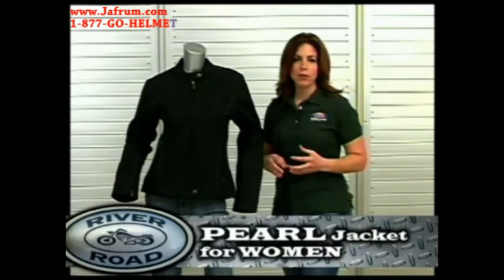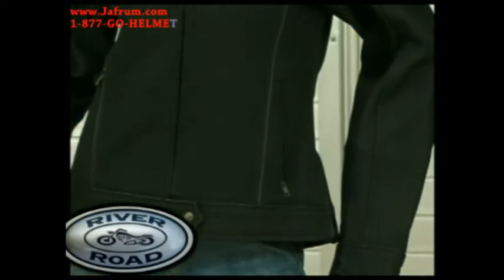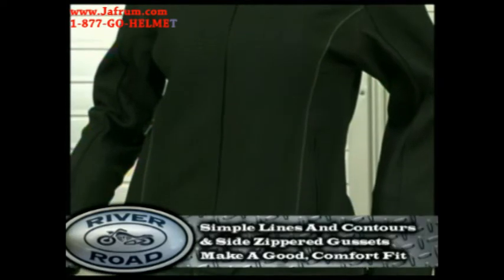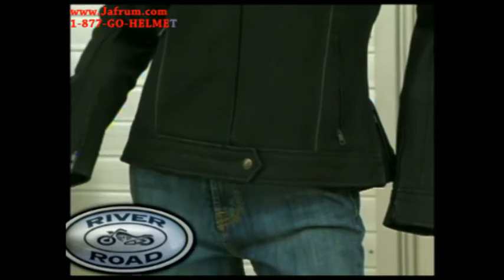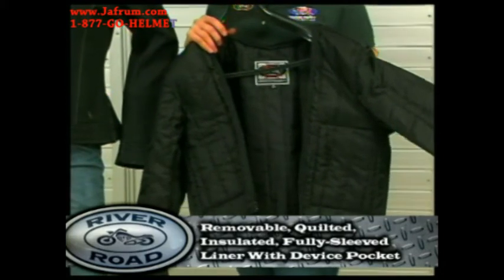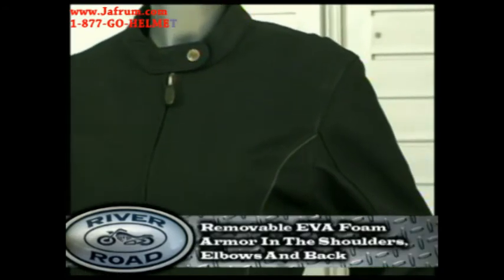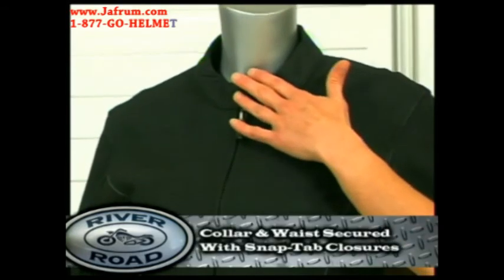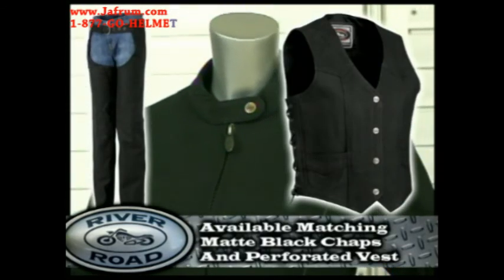River Road Black Pearl Jacket Features Overview - Jafrum.com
River Road Black Pearl Jacket at Cheap Discount Prices on Jafrum.com . Buy

Be sure to check out our full selection of River Road Jackets on Jafrum.com

River Road Jackets - River Road Black Pearl Perforated Leather Jacket

River Road Jacket Features:

- Premium, matte finish leather offers protection
     and comfort
   - Removable, insulated, fully-sleeved liner with
     cell phone pocket
   - Removable or upgradeable EVA foam armor for
     shoulders, elbows and back
   - Fully perforated leather panels on front, back and
     under arms for maximum air flow
   - Zippered sleeve cuffs with snap closure for added
     ventilation
   - Reflective piping on front and back
   - Adjustable, side waist tabs with hook-and-loop
     closure for a comfortable fit